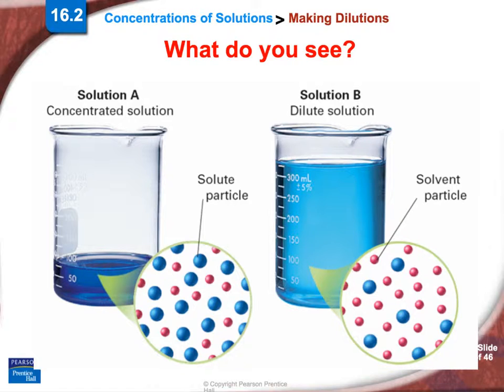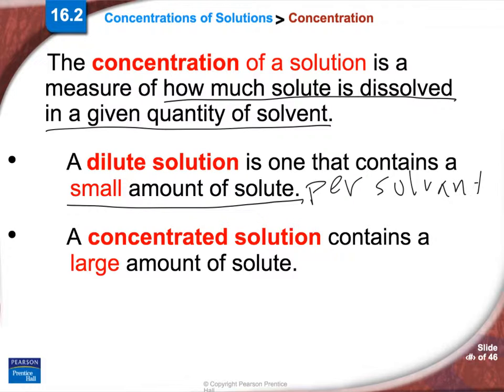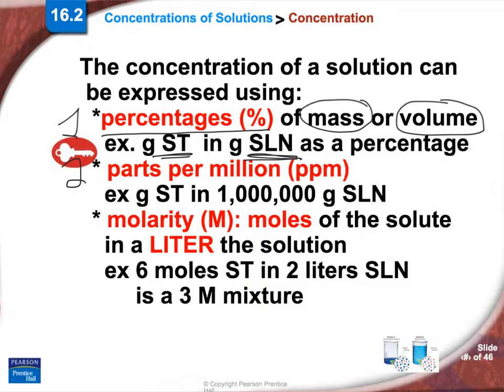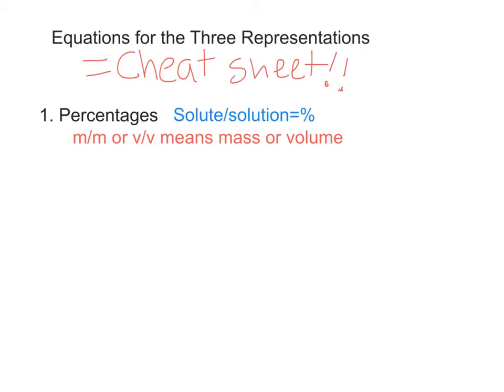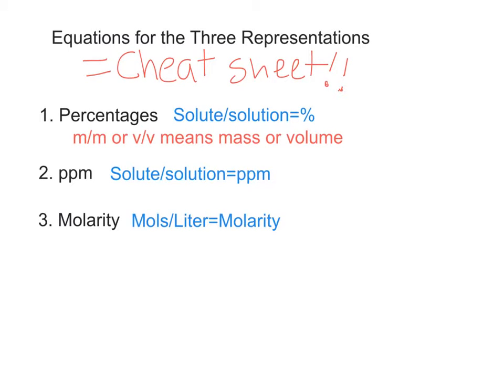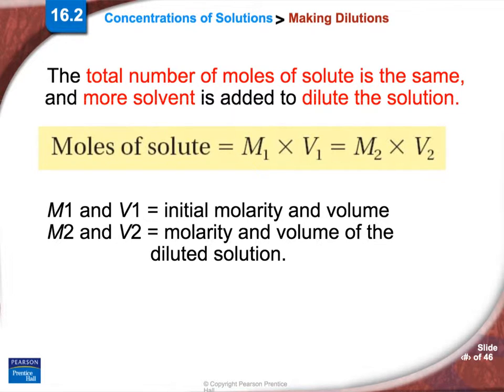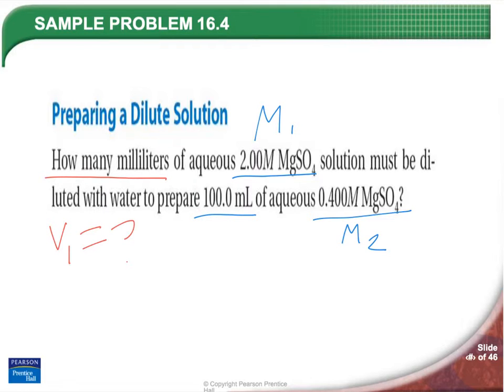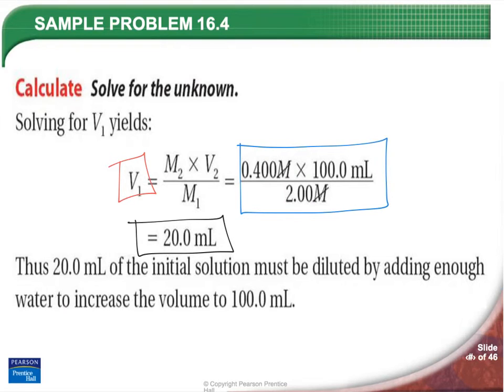Concentration Video Notes